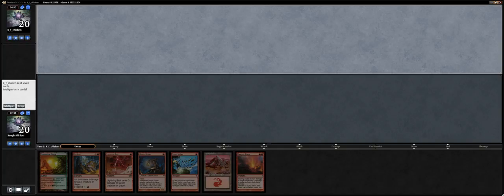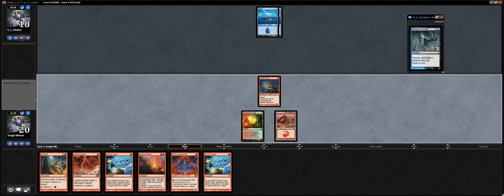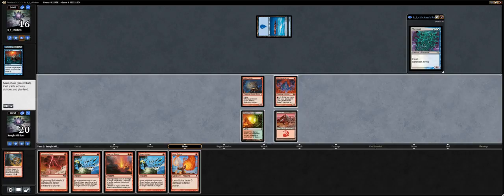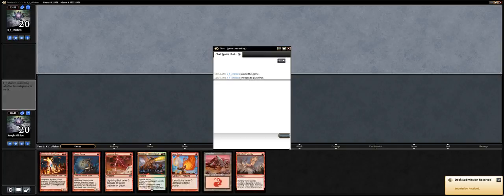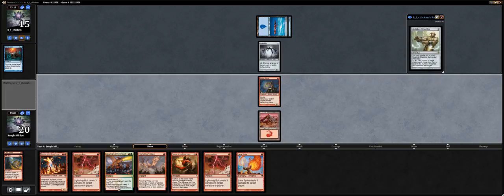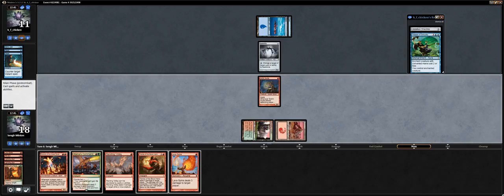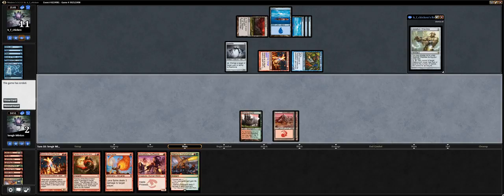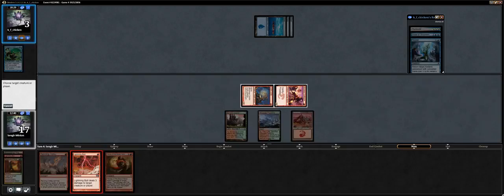Modern Atarka Burn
8-Man Round 1